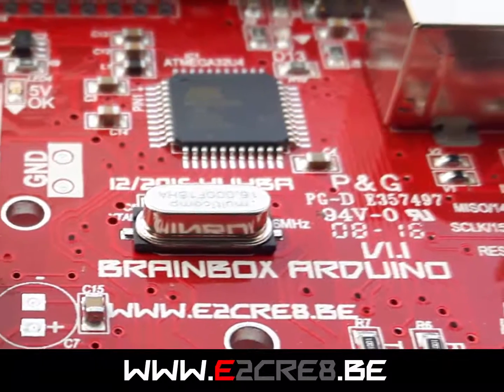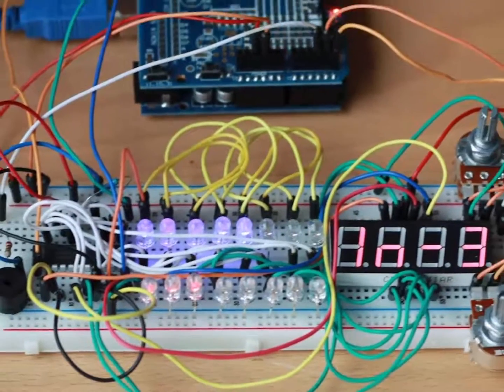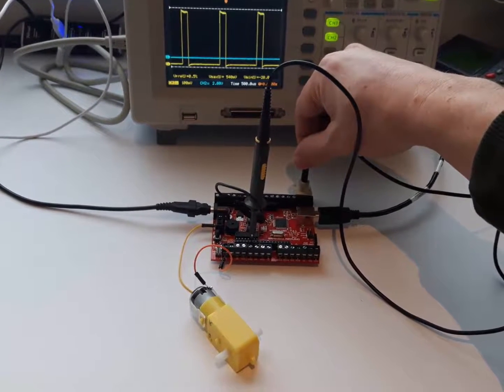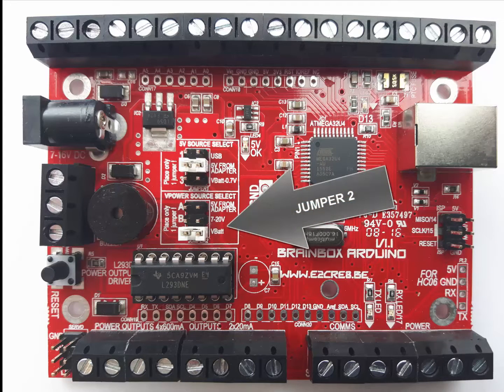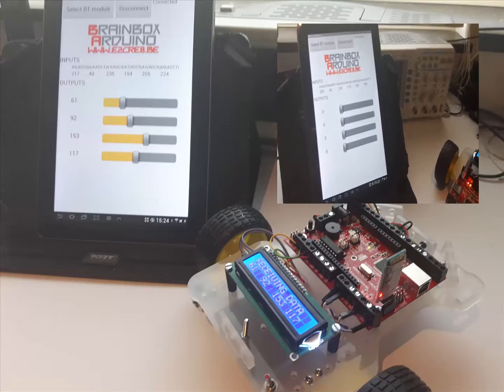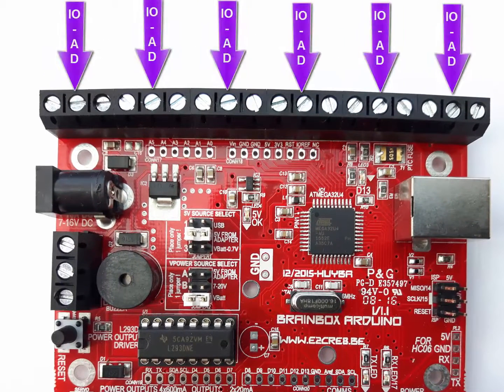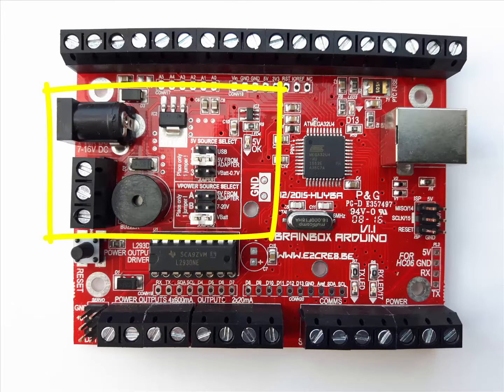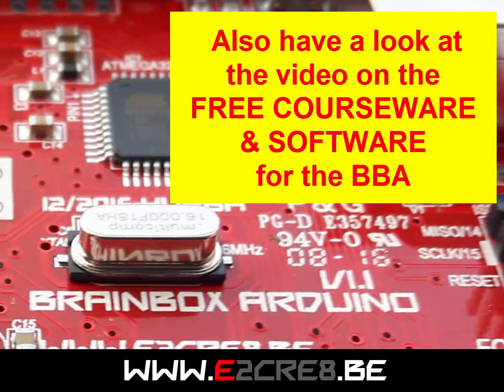BRAINBOX ARDUINO HARDWARE DEMO VIDEO